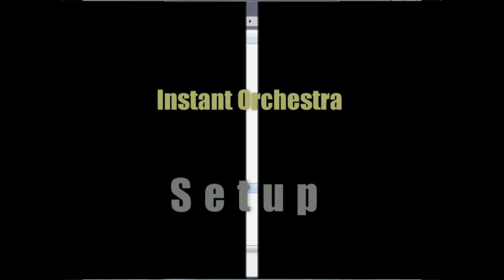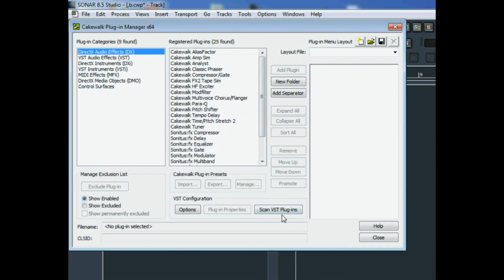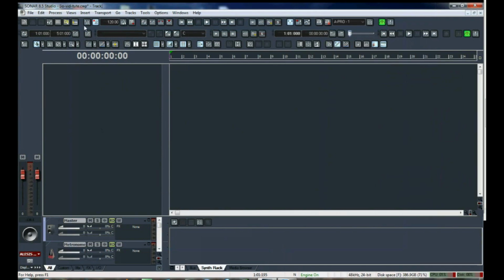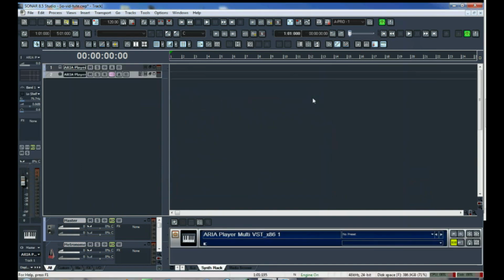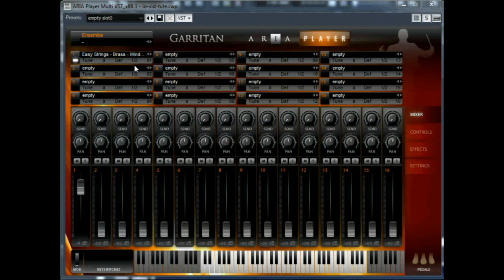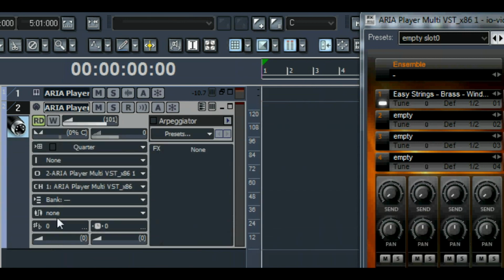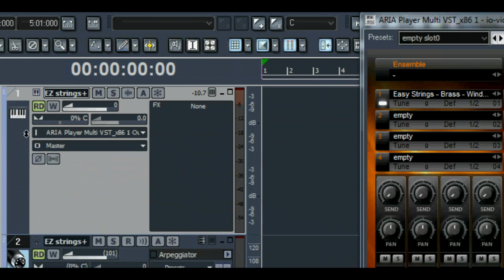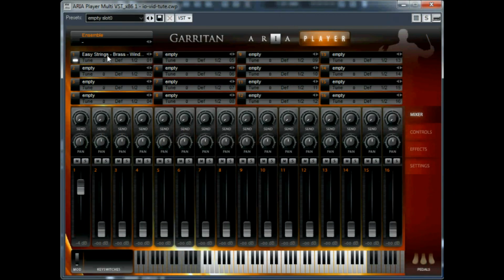Blast Off with Instant Orchestra - a How To tutorial-part one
Starting at square one, and with the neophyte in mind, an action/adventure music cue is created using the Garritan Instant Orchestra collection of software instruments.

Part One:  "Setup" - Installing Aria and Instant Orchestra, setting up a project file, seeing how Aria and IO interact with recording software.

Coming next - The Instant Orchestra Control Panel.

Produced by Randy Bowser, composer of "Dorian-The Remarkable Mister Gray," and long-time MIDI user and Garritan instrument advocate.